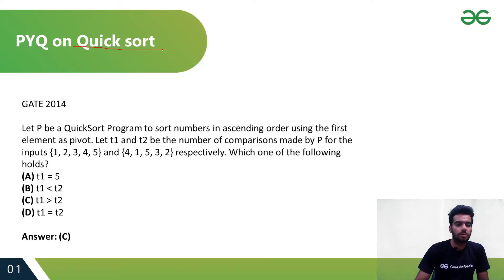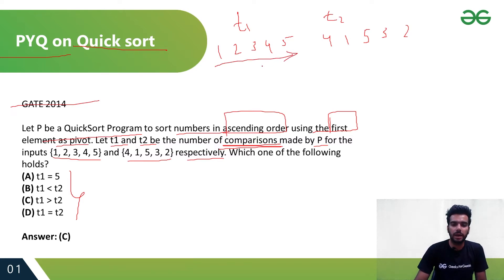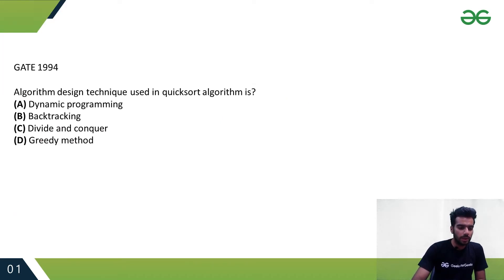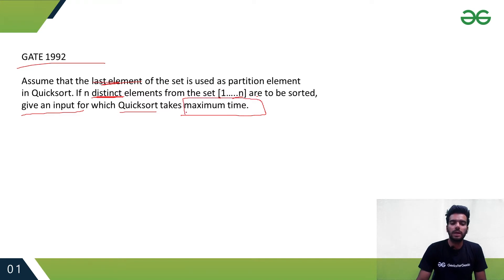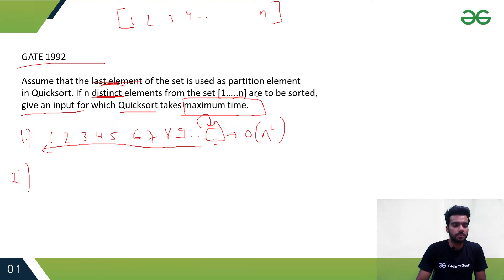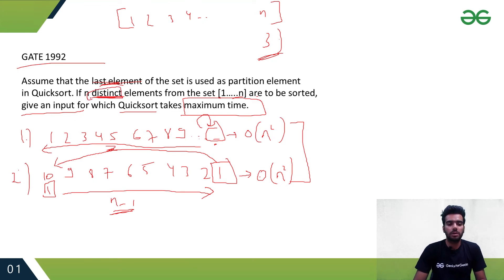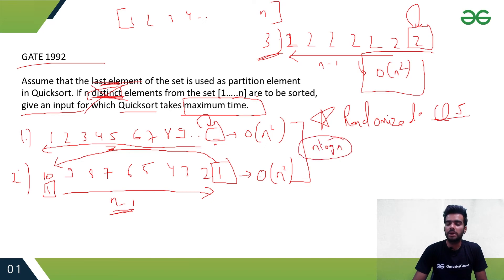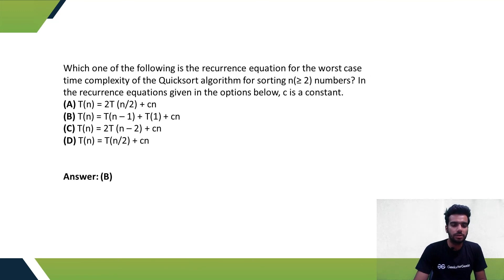PYQ on Quick Sort | The Complete Guide to Searching and Sorting | GATE 2023 | GeeksforGeeks GATE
Searching and Sorting are considered to be the most important topics of DSA. So come and join Abhishek Raghuvanshi as he solves some previous year questions on quick sort.

💻 Are you preparing for GATE 2023?